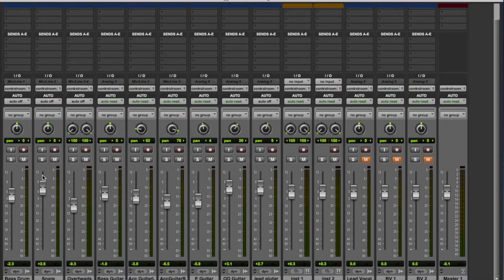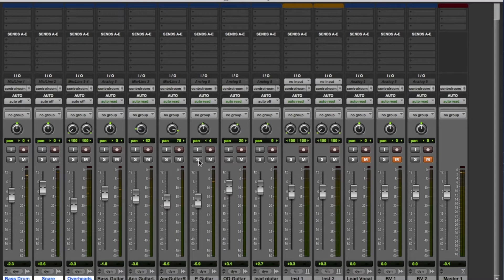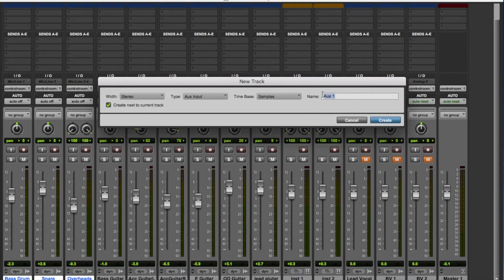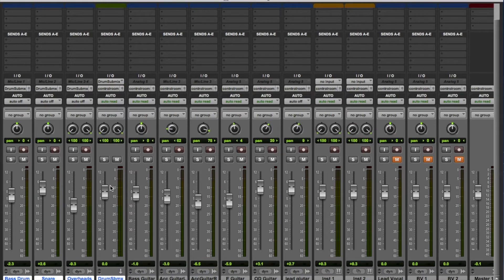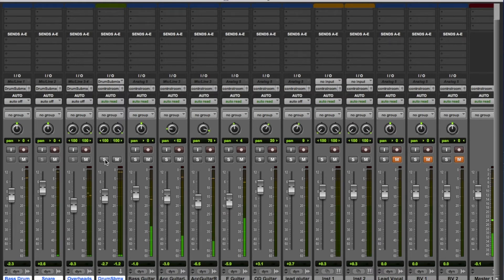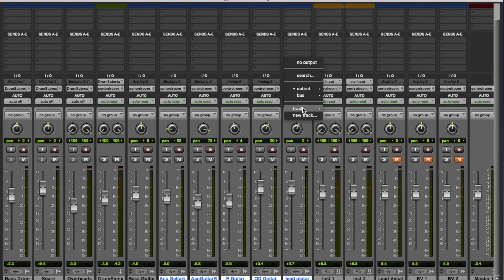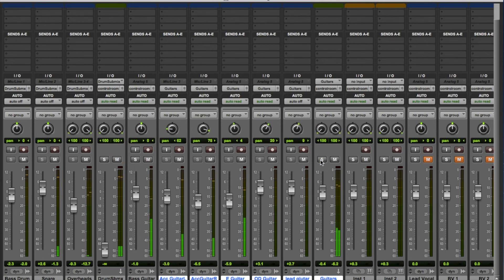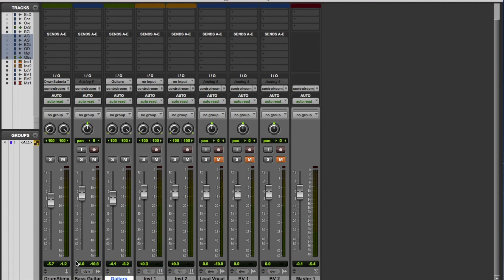Working with Submixes in Pro Tools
In this video, we take a look at how to create submixes in Pro Tools and I get to explain why they are such a useful tool